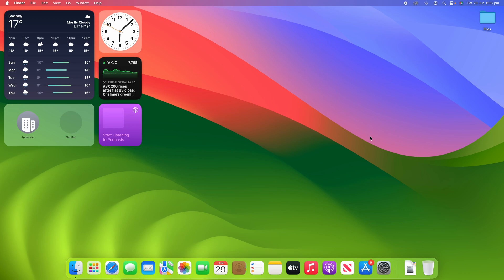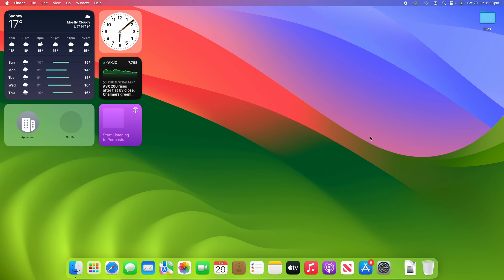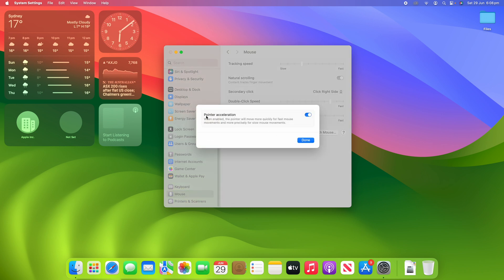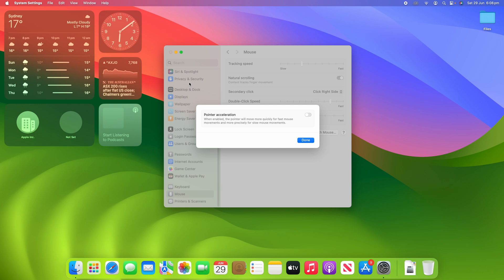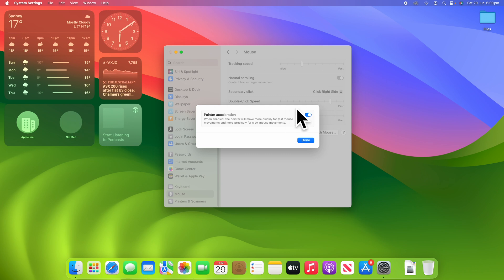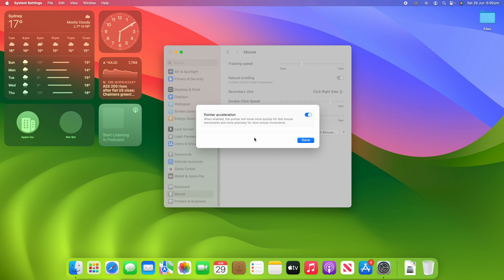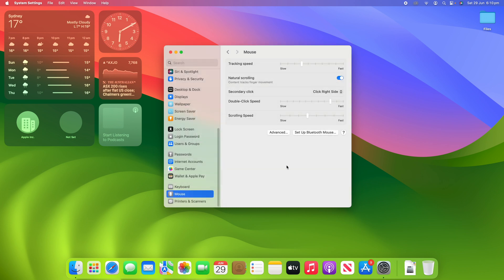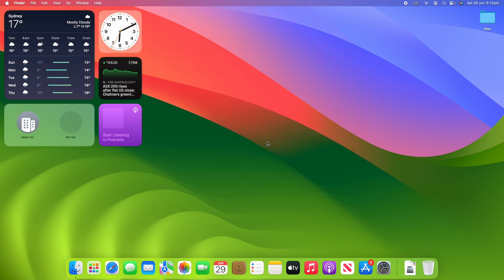How to Disable Mouse Pointer Acceleration on macOS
In this video, I will be taking you through the steps on how to Disable Mouse Pointer Acceleration on macOS. Following this process will allow you to disable accelerated mouse movement on your Mac, which is especially helpful if you enjoy playing games on your computer. Please see the videos in the links section below for details on how to change the mouse pointer size on macOS, as well as a video on how to change the scrolling direction on macOS.